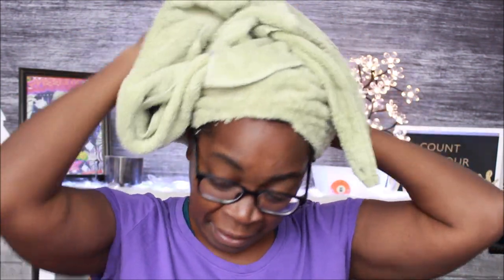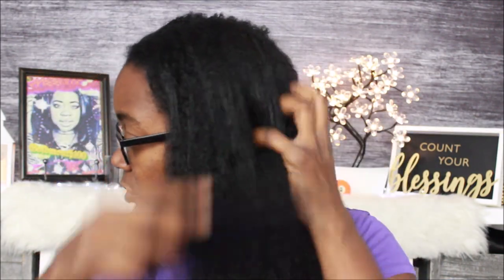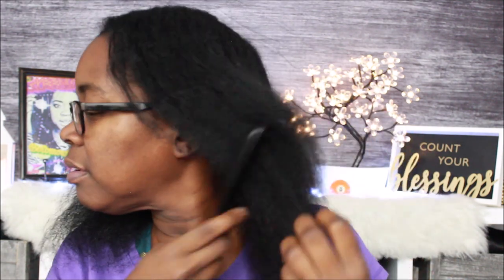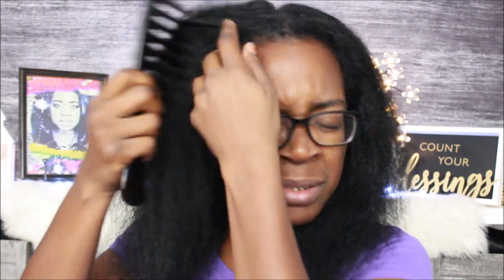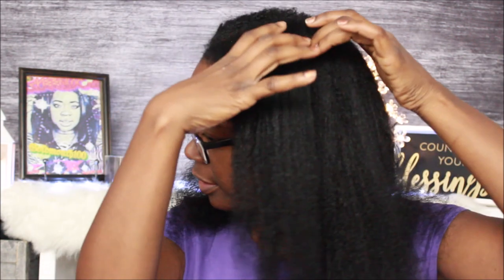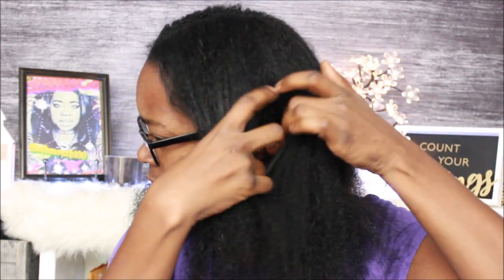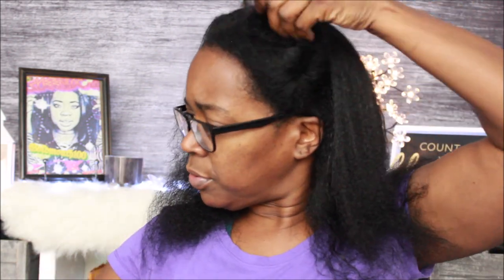DRYING MY HAIR WITH REV AIR FOR THE SECOND TIME !